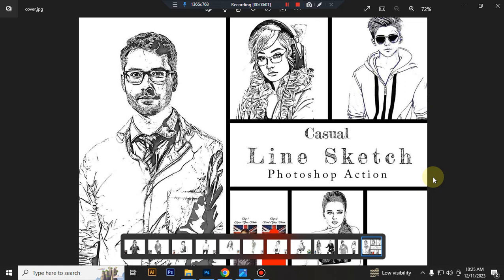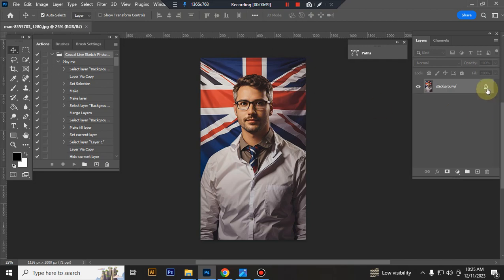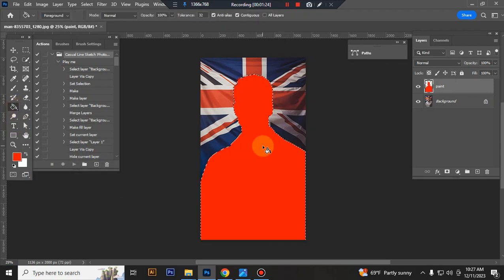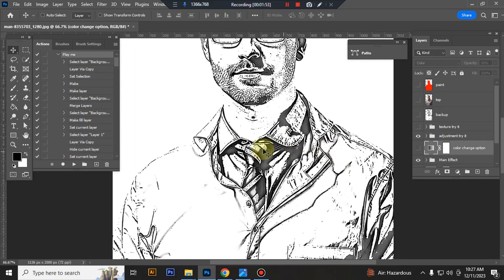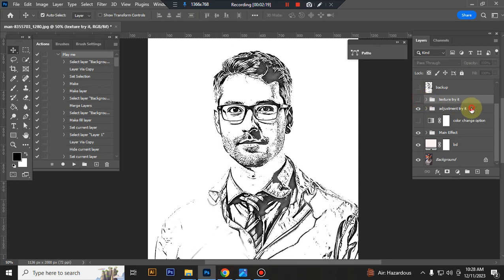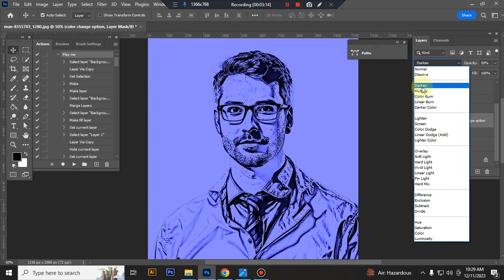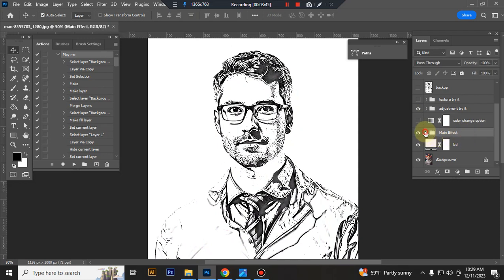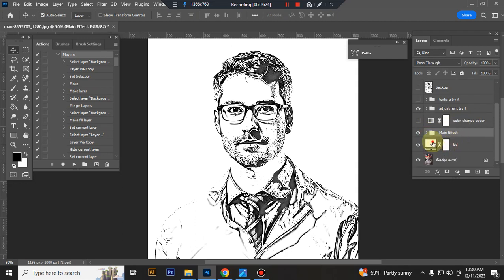Casual Line Sketch Photoshop Action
This Casual Line Sketch Photoshop Action are perfect for photographers and designers. It’s enhancing and adds more beautiful to images.
It will help you to stunning your images to make unique and awesome looks.

Software supported version: CS6,CC,CC2014,CC2015,CC2015.5,CC2016,CC2017,CC2018,CC2019,CC2020,CC2021,CCC2022 English Version.